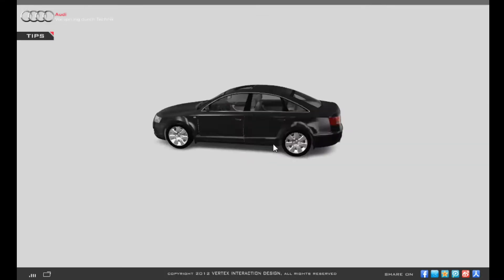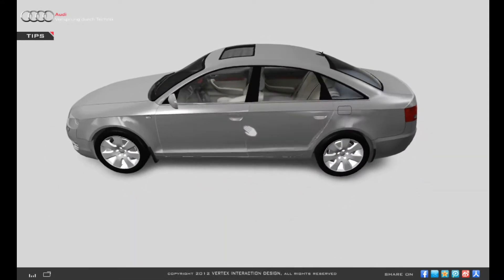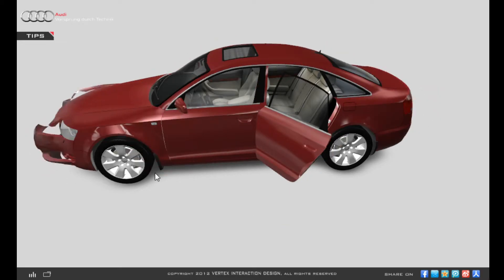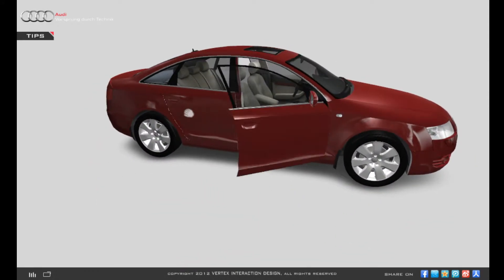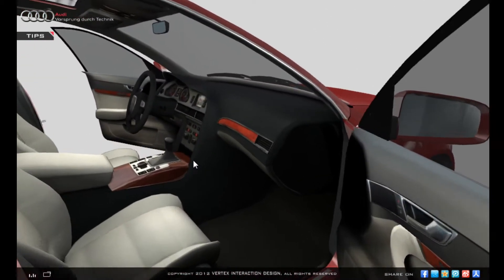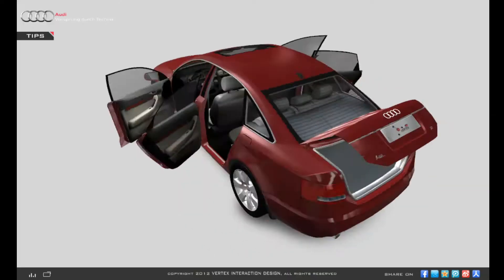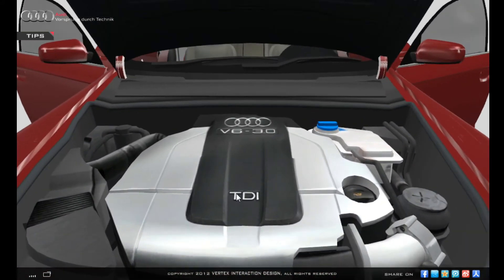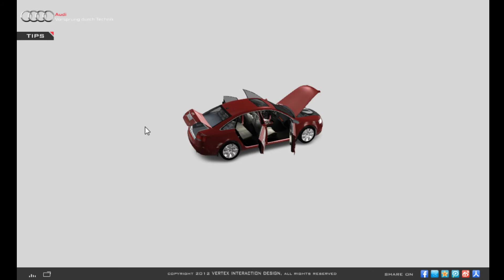Audi A6 3D Demo Review